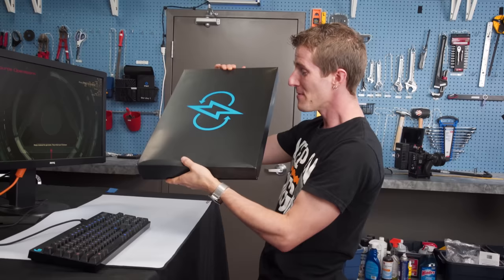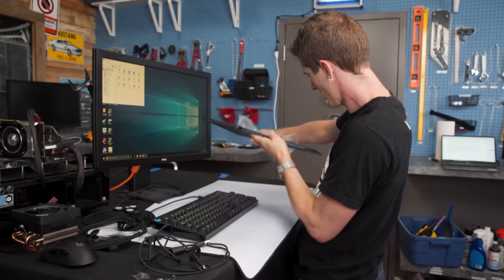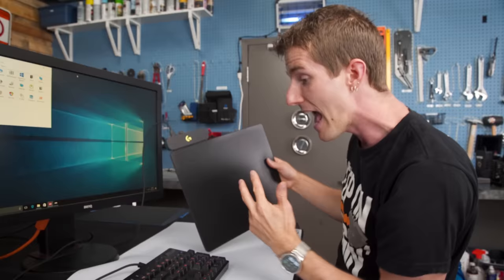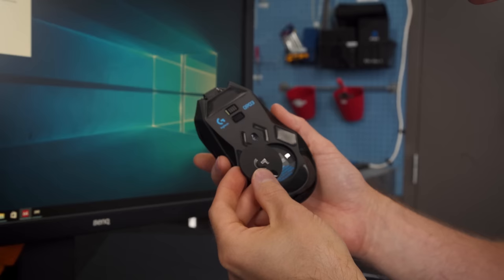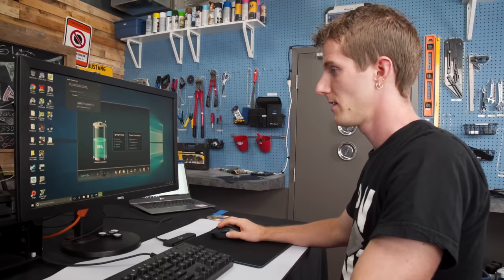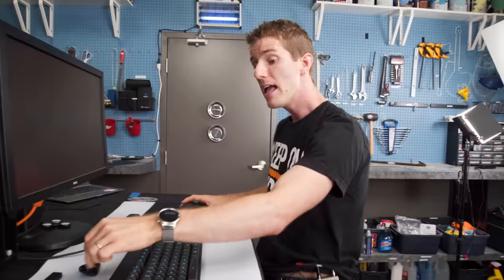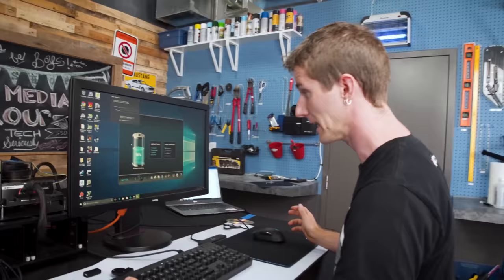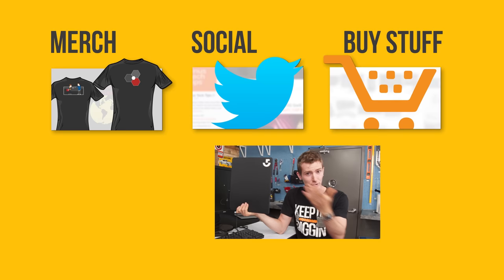A Wireless Mouse That Lasts FOREVER! - HOLY $H!T Ep. 20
THE LOGITECH G POWERPLAY IS HERE, AND THE FUTURE IS NOW. NO CABLES, NO PROBLEMS!